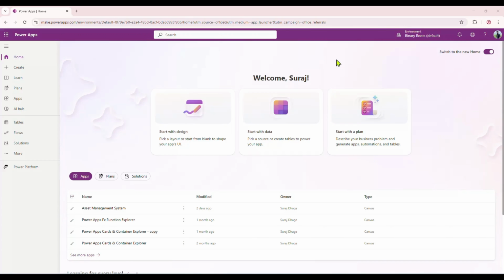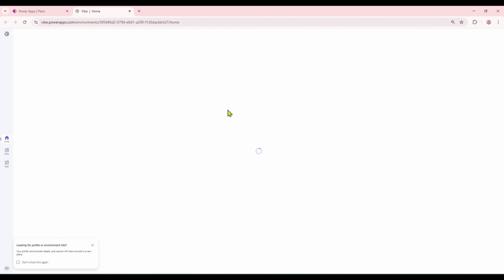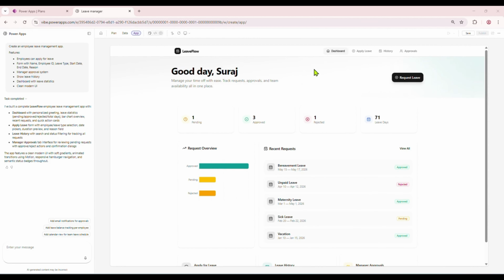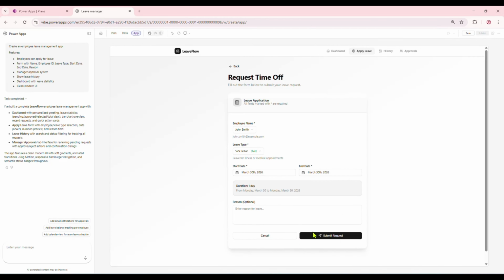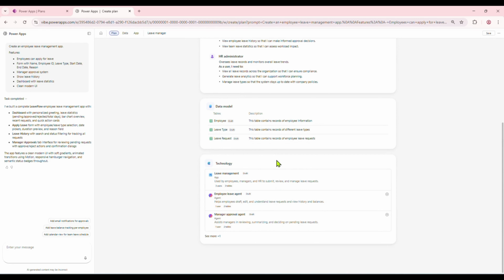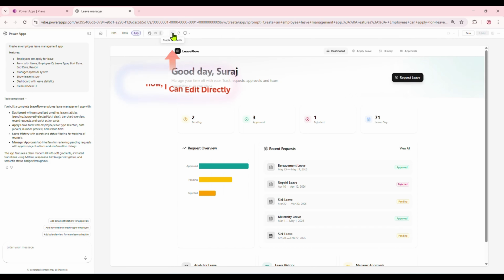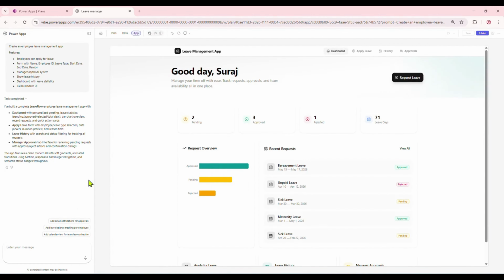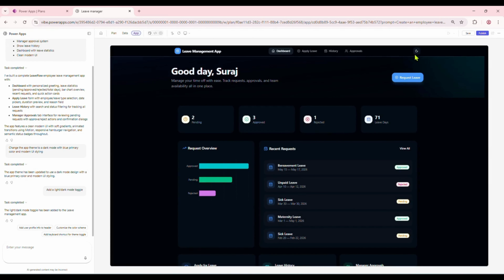Power Apps Vibe Coding Experience | Build AI-Powered Power Apps Step by Step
In this video, you'll learn how to build a complete application using Power Apps Vibe — an AI-powered experience that lets you create apps just by describing what you want.
Build apps in minutes
Powered by AI (Copilot)

What you'll learn:
- How to use Power Apps Vibe
- Creating an app using a simple prompt
- Understanding Plans, Data, and App sections
- Editing UI using natural language
- Adding dark mode and customization
- Publishing your app

Employee Leave Management App (with dashboard, leave request, and approvals)

Why Power Apps Vibe?
It automatically generates:
- UI (React-based)
- Logic
- Data model(Dataverse)
- Editable code (TypeScript)